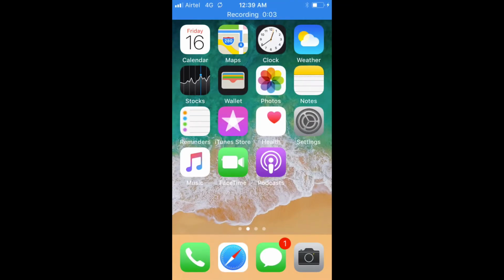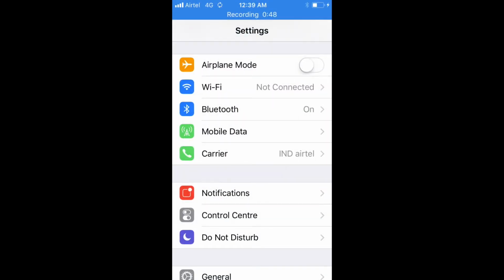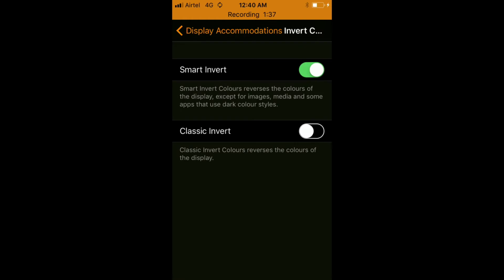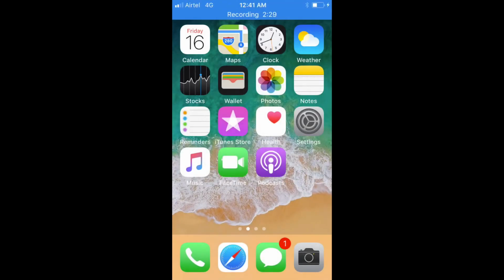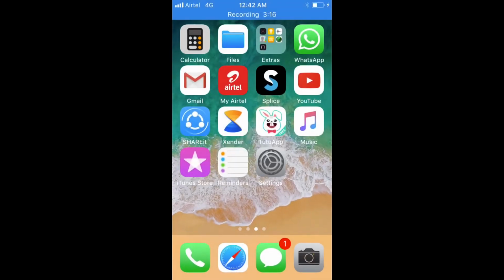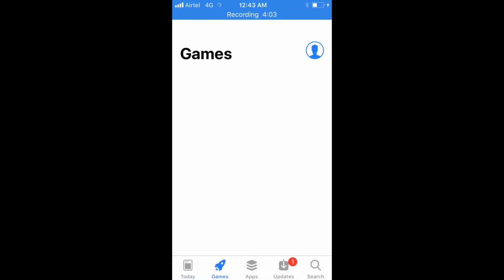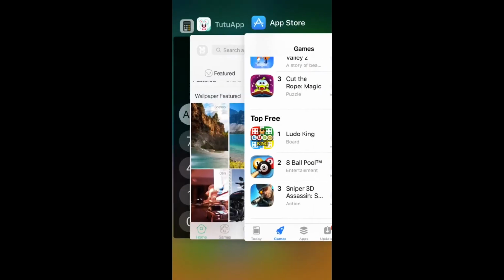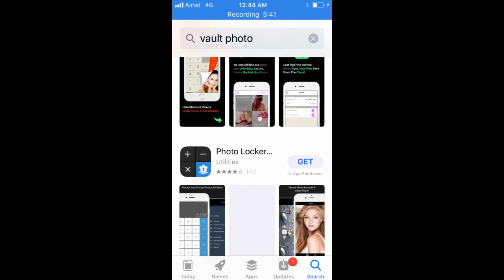iOS 11: Features and jailbreak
Video Journal reviews the new features which found its way in latest iOS 11 beta like sceen recorder, control center, storage setting, new my files app, changed layout of app store. And lastly we finally answer about the jailbreak and third party apps which are functional in iOS 11.